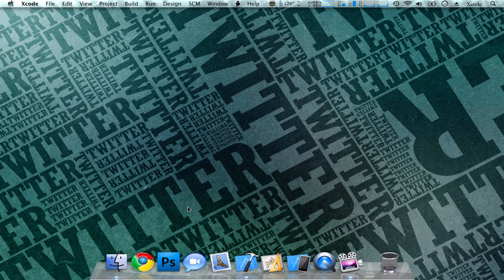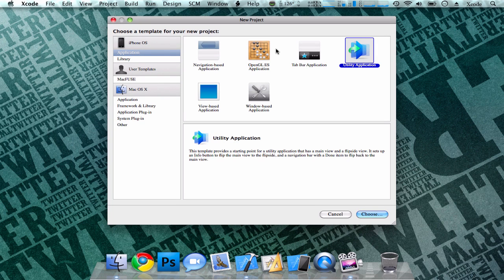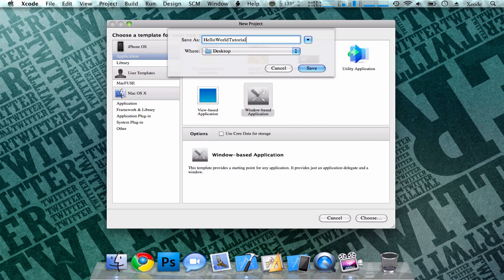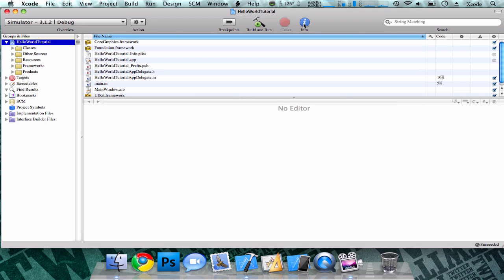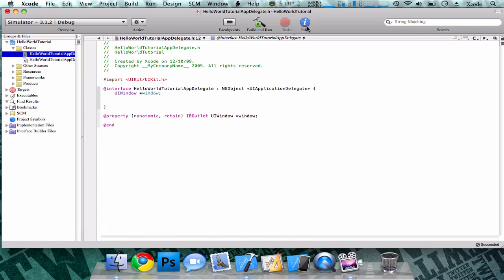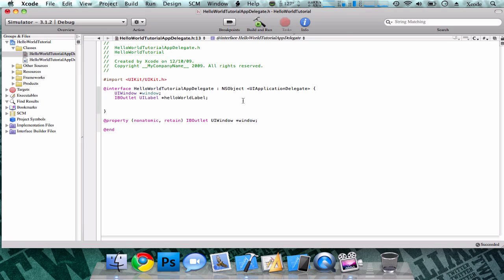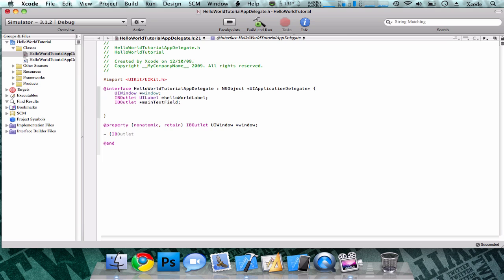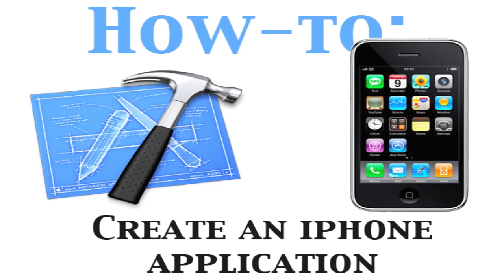How To Create an iPhone Application!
Part one of developing and publishing your first iPhone or iPod Touch Application. In this video I will be going over the iPhone SDK and what it includes. Also, I will be giving you a brief overview of Xcode and give you a little bit of information on coding.